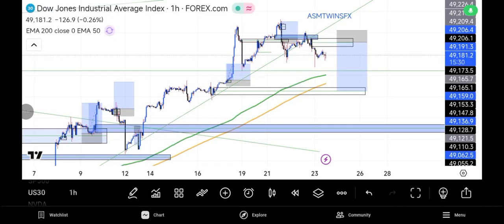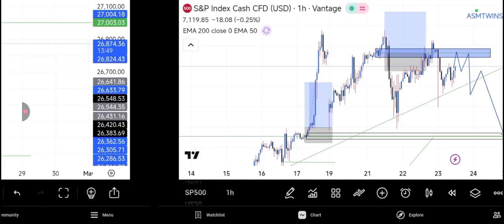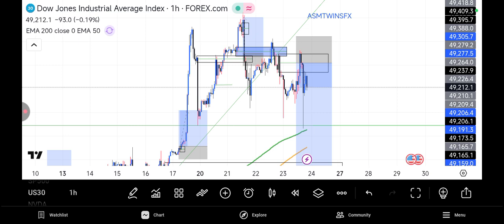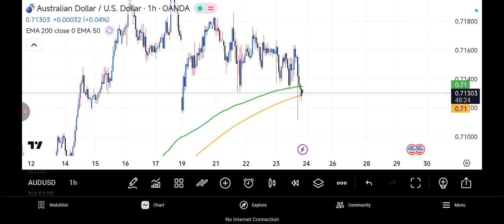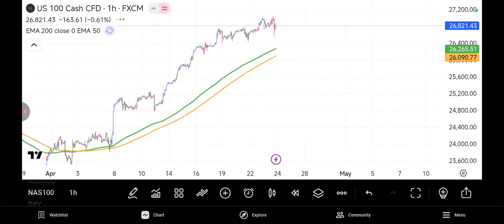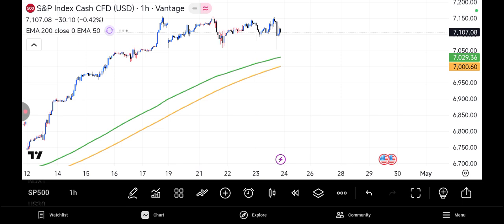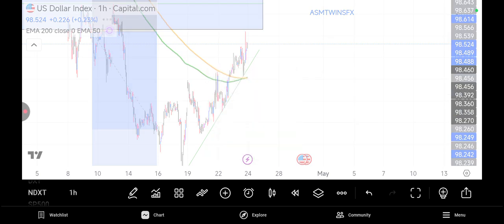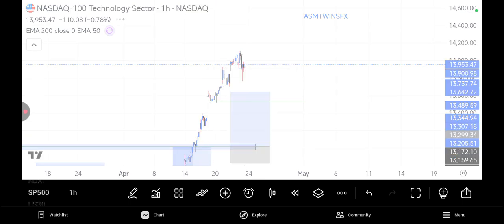Update on indice